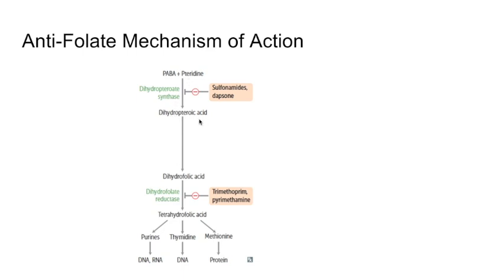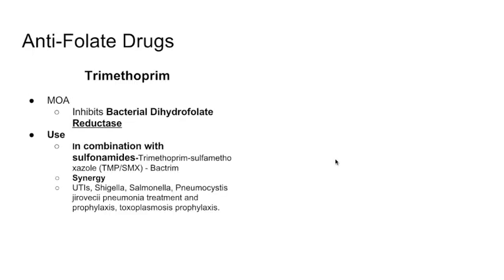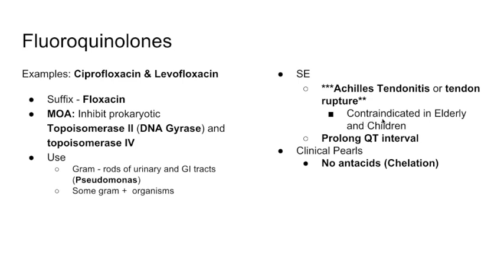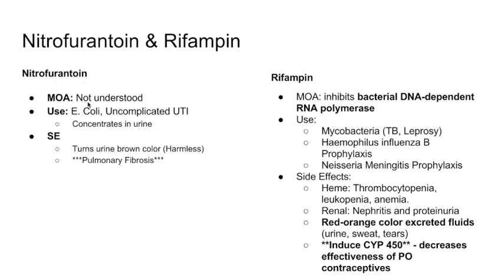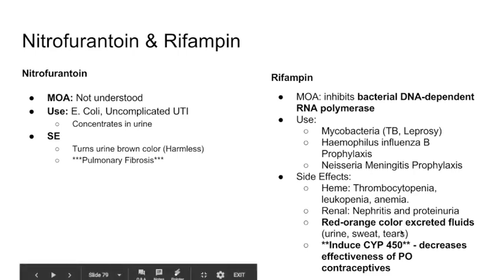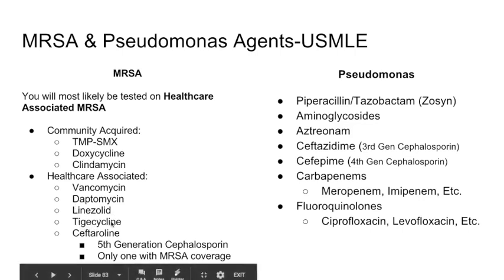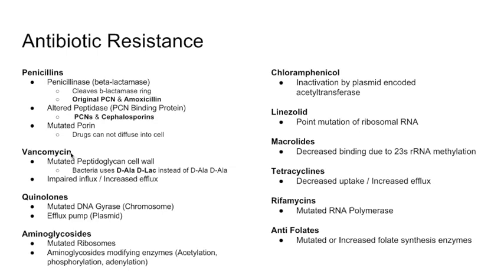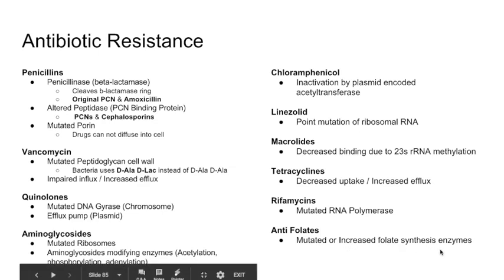USMLE Pharmacology - Antibiotics, MISC